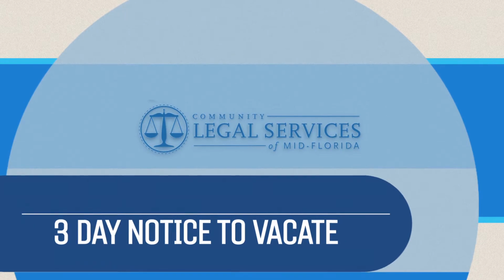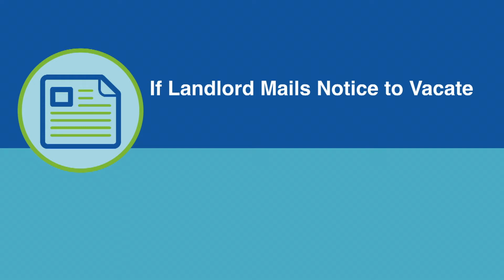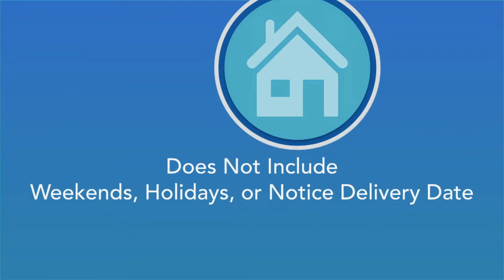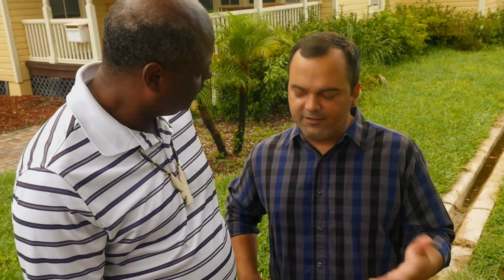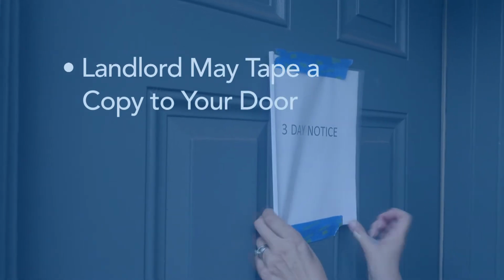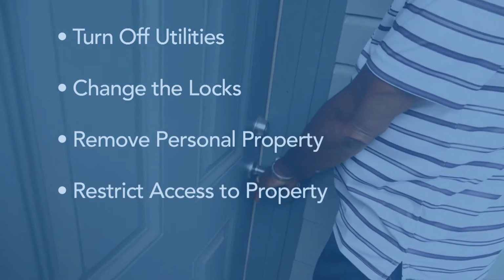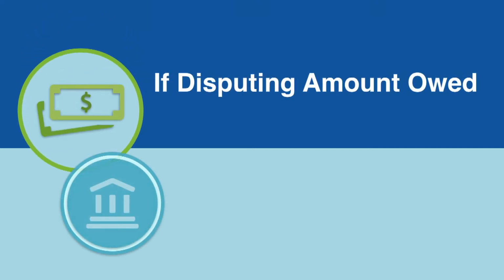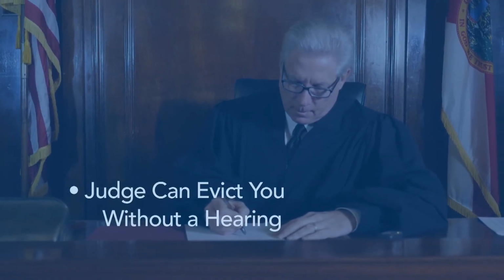3-Day Notice to Vacate: What Every Tenant Should Know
If you are unable to pay your rent, your landlord has to do certain things before you can be evicted for not paying. This video details key information for tenants who have been served a 3-day notice to vacate. If you are an eligible Florida resident living in Brevard, Citrus, Flagler, Hernando, Lake, Marion, Orange, Osceola, Putnam, Seminole, Sumter, and Volusia and need legal help, call the CLSMF Helpline at 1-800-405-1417.

If you have questions or think you have a legal issue that requires assistance, contact our Helpline at 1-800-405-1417.  We cannot comment, take requests for service or give legal advice online.